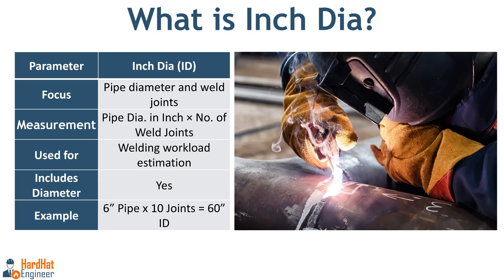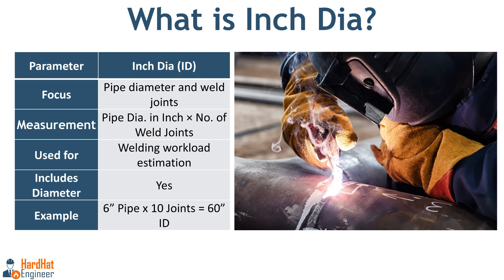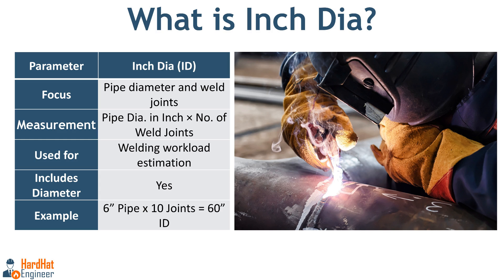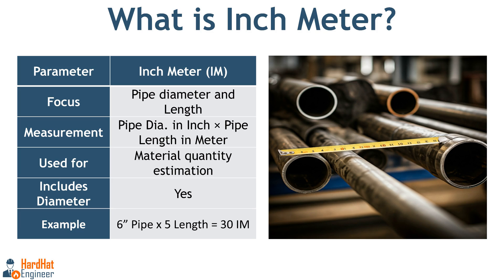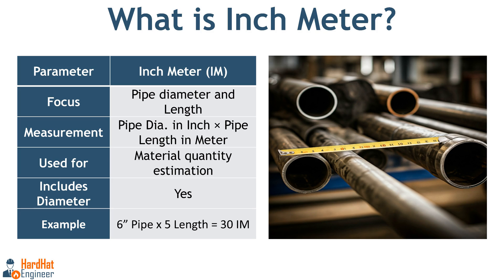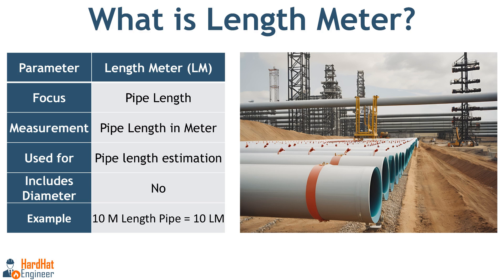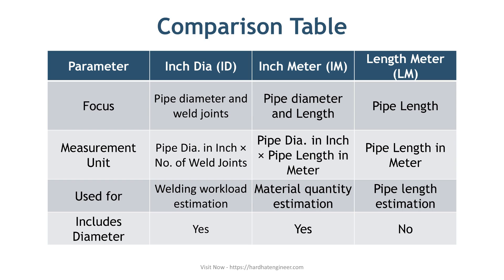What is the Difference Between Inch Dia, Inch Meter and Length Meter?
In this video, you’ll learn the difference between Inch Dia, Inch Meter, and Length Meter.
These terms are often used in piping and welding projects, and while they seem similar, they serve different purposes.